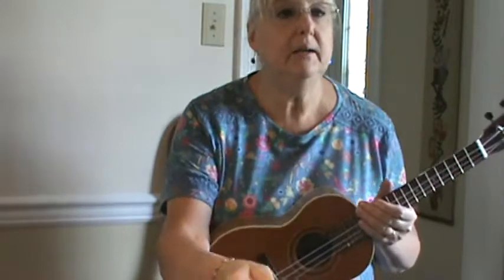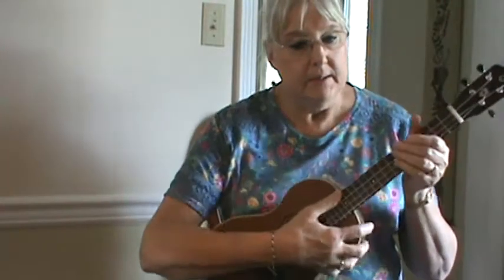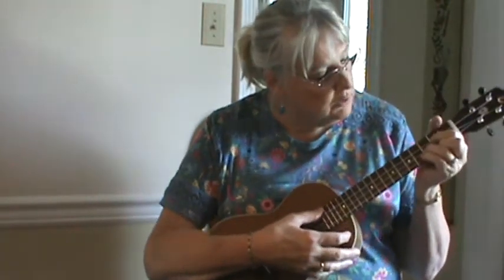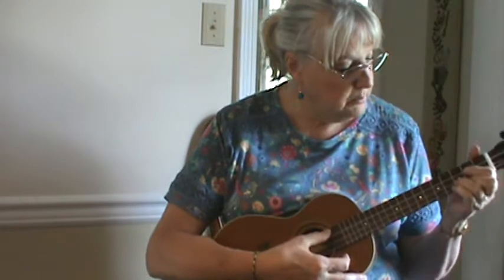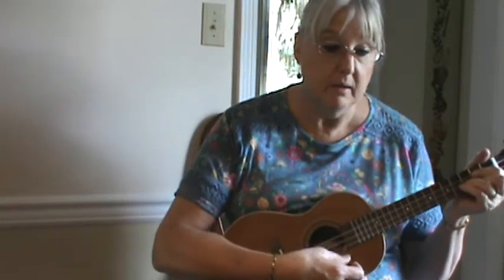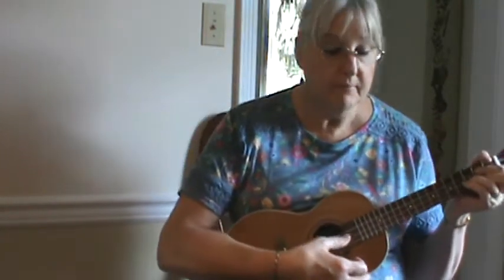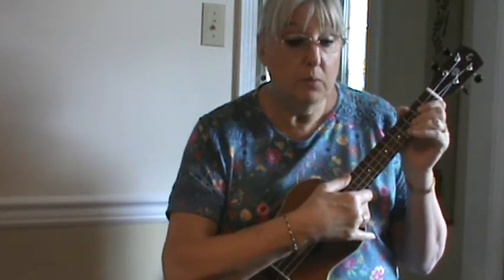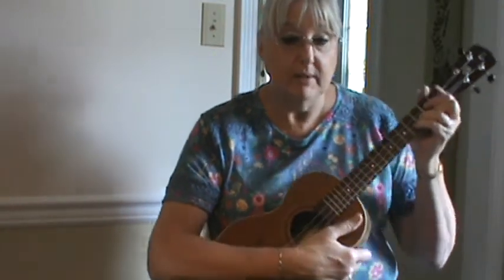Ukulele Westphalia Waltz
Easy Old Time String Band videos made for VHCC students but available for everyone to use.  If you would like the tab for it, let me know.